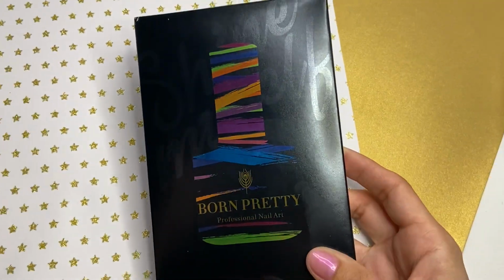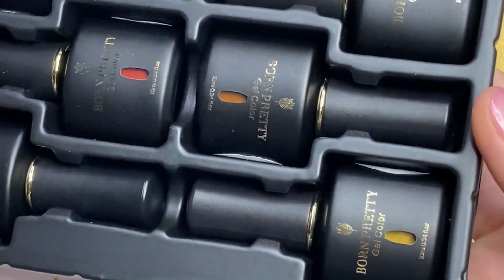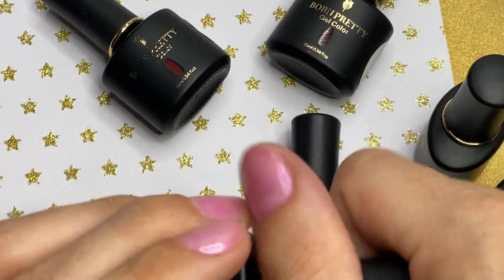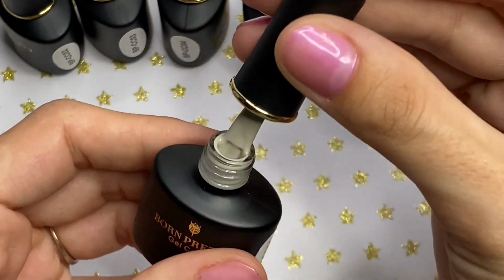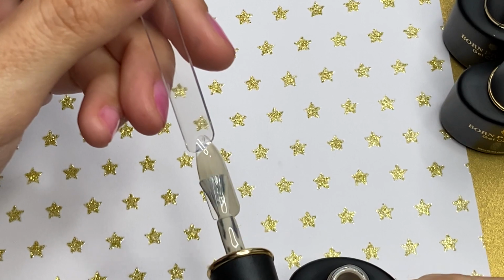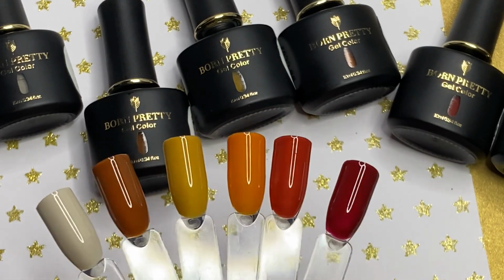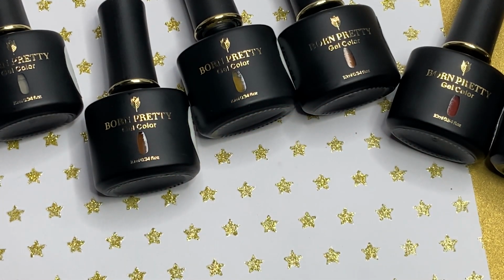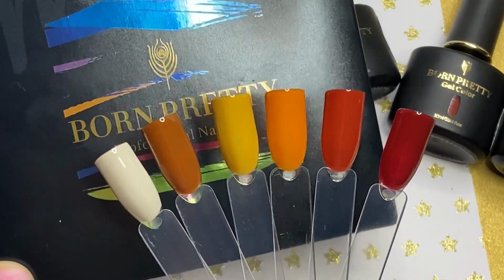Ep. 095 Ambassador Unboxing | Born Pretty 6 Brand New Gel Polish Colors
ᴍᴜsɪᴄ ᴄʀᴇᴅɪᴛs—ℎ𝑒𝑦 𝑙𝑜𝑣𝑒𝑠! 𝑖 𝑔𝑒𝑡 𝑎𝑙𝑙 𝑜𝑓 𝑚𝑦 𝑚𝑢𝑠𝑖𝑐 𝑓𝑟𝑜𝑚 𝑒𝑖𝑡ℎ𝑒𝑟 𝑌𝑜𝑢𝑇𝑢𝑏𝑒 𝑆𝑡𝑢𝑑𝑖𝑜, 𝑜𝑟 𝑈𝑃𝑃𝐵𝐸𝐴𝑇! @𝑈𝑝𝑝𝑏𝑒𝑎𝑡 𝑖𝑠 𝑠𝑢𝑝𝑒𝑟 𝑙𝑒𝑔𝑖𝑡 𝑎𝑛𝑑 ℎ𝑖𝑔ℎ𝑙𝑦 𝑟𝑒𝑐𝑜𝑚𝑚𝑒𝑛𝑑𝑒𝑑 💕 𝑢𝑠𝑒 𝑚𝑦 𝑙𝑖𝑛𝑘 𝑡𝑜 𝑡𝑟𝑦 𝑈𝑝𝑝𝑏𝑒𝑎𝑡:

𝑎 𝑠𝑝𝑒𝑐𝑖𝑎𝑙 𝑡ℎ𝑎𝑛𝑘 𝑦𝑜𝑢 𝑡𝑜 𝑎𝑙𝑙 𝑜𝑓 𝑣𝑖𝑒𝑤𝑒𝑟𝑠 𝑎𝑛𝑑 𝑠𝑢𝑝𝑝𝑜𝑟𝑡𝑒𝑟𝑠! 𝑚𝑦 ℎ𝑒𝑎𝑟𝑡 𝑖𝑠 𝑓𝑖𝑙𝑙𝑒𝑑 𝑔𝑟𝑎𝑡𝑖𝑡𝑢𝑑𝑒, 𝑘𝑛𝑜𝑤𝑖𝑛𝑔 𝑖 ℎ𝑎𝑣𝑒 𝑏𝑒𝑒𝑛 𝑏𝑙𝑒𝑠𝑠𝑒𝑑 𝑡𝑜 𝑐𝑟𝑒𝑎𝑡𝑒 𝑎 𝑠𝑎𝑓𝑒 𝑠𝑝𝑎𝑐𝑒 𝑓𝑜𝑟 𝑎𝑙𝑙 𝑡ℎ𝑖𝑛𝑔𝑠 𝑁𝐴𝐼𝐿𝑆 💅🏽 😍💕 𝑛𝑎𝑖𝑙 𝑎𝑟𝑡 ℎ𝑎𝑠 𝑎𝑙𝑤𝑎𝑦𝑠 𝑏𝑒𝑒𝑛 𝑎 𝑝𝑎𝑠𝑠𝑖𝑜𝑛 𝑜𝑓 𝑚𝑖𝑛𝑒, 𝑎𝑛𝑑 𝑎 𝑤𝑎𝑦 𝑡𝑜 𝑐𝑜𝑝𝑒 𝑤𝑖𝑡ℎ 𝑚𝑒𝑛𝑡𝑎𝑙 ℎ𝑒𝑎𝑙𝑡ℎ 𝑠𝑡𝑟𝑢𝑔𝑔𝑙𝑒𝑠 🙏 𝑎𝑙𝑙 𝑝𝑟𝑎𝑖𝑠𝑒𝑠 𝑡𝑜 𝐻𝑒𝑎𝑣𝑒𝑛 🦋